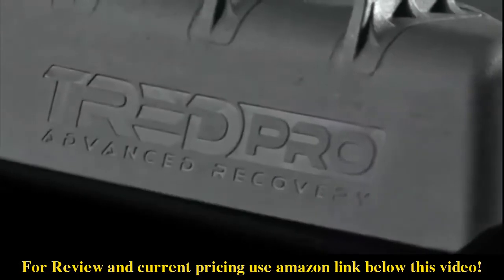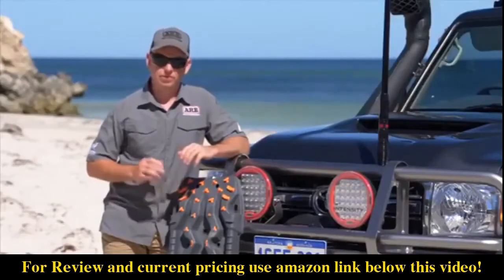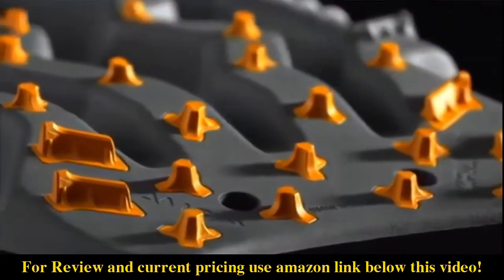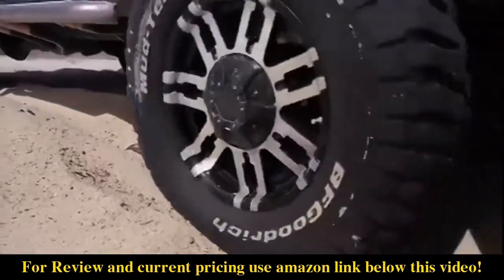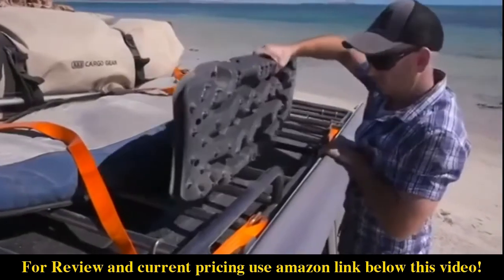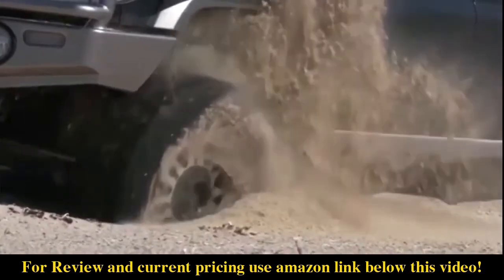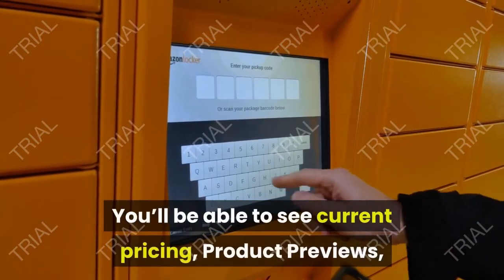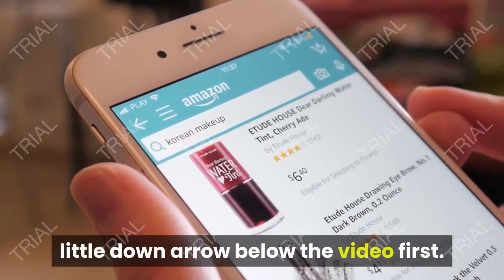Review ARB TREDPROBB Vehicle Recovery Boards Traction Tracks and Extraction Device 2021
- Amazon Quick Link!
Its really a toss up between these and the MaxTrax - these are very sturdy - robust and seem like they would have quite a bit of longevity. I have not had to deploy these yet - but honestly there is no secret technology in recovery boards. I am pleased with my purchase - and I do like that they come with recovery straps- so that way you dont have to go digging backing through the mud to retrieve them after use.

Accessories also available in store are TRED Pro carry bags, TRED Pro mounting brackets, extension pins and additional leashes. Unique nylon material for superior flex and durability, Special glass filled resin nylon teeth to reduce premature wear from wheel spin. EXOTRED unique and patented composite construction, SIPE-LOCK patented grip profile. Included in the exclusive ARB models is the premium ARB TRED Pro recovery leashes with neoprene cuffs exclusive to ARB. ARB TRED Pro comes in our unique ARB monument grey body with ARB recovery orange teeth, and stealth mode engaged â€“ black on black body and teeth.

Date First Available: July 15, 2018. Shipping Weight: 19.25 pounds. Best Sellers Rank: #470,175 in Automotive. Customer Reviews: 4.6 out of 5 stars16 ratings4.6 out of 5 stars. ASIN: B07FLKXG1K. OEM Part Number: TREDPROBB. Manufacturer Part Number: TREDPROBB. Item model number: TREDPROBB. California residents: Click here for Proposition 65 warning. Package Dimensions: 47 x 13.8 x 3.5 inches. Item Weight: 19 pounds. Brand: ARB.